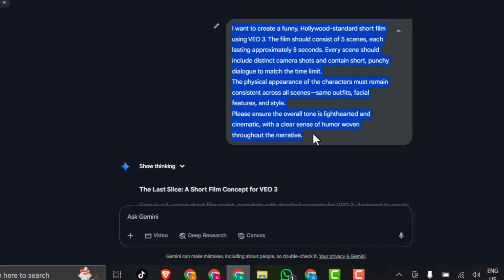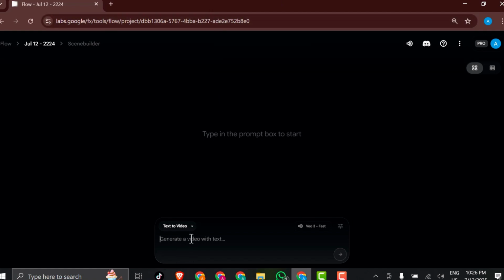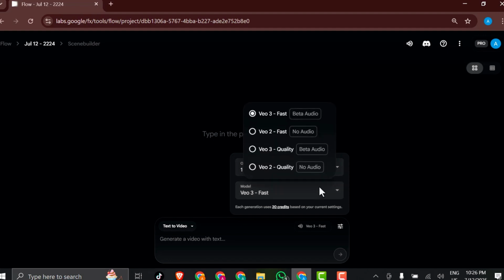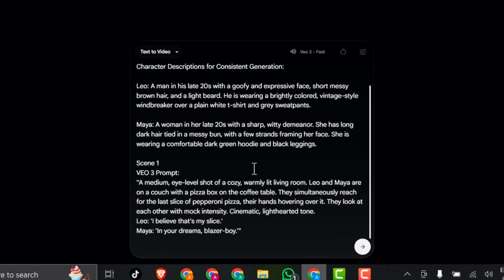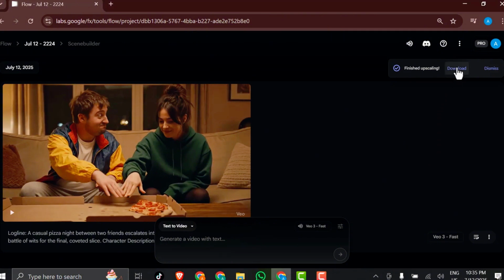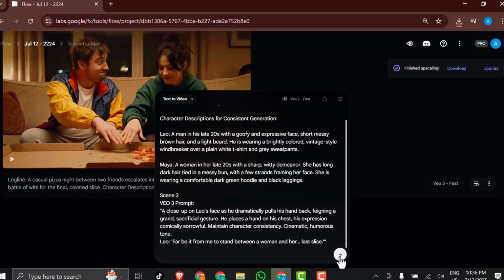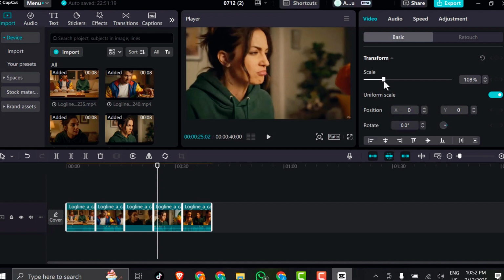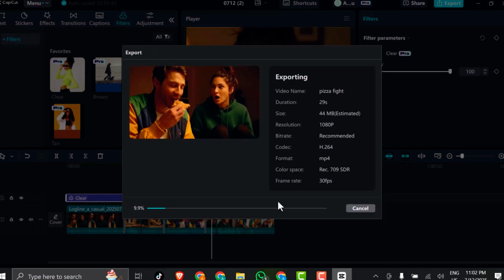How To Create Videos With VEO 3 | AI Video Generator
Unlock the full power of VEO 3 and learn how to create stunning, cinematic videos using just a prompt. In this step-by-step tutorial, I’ll walk you through everything—from generating your clips with VEO 3 to editing them in CapCut for a polished final result.

Whether you’re a content creator, marketer, or filmmaker exploring AI tools, this guide will show you exactly how to turn simple ideas into scroll-stopping videos ready for YouTube Shorts, TikTok, and Instagram Reels.

🚀 Start creating high-quality videos with zero filming gear
🎬 Perfect for ads, short films, and viral content
💡 No editing or video experience needed

More tutorials, prompt tricks, and creative workflows are coming your way every week.

🔗 All links and resources mentioned are in the description below!